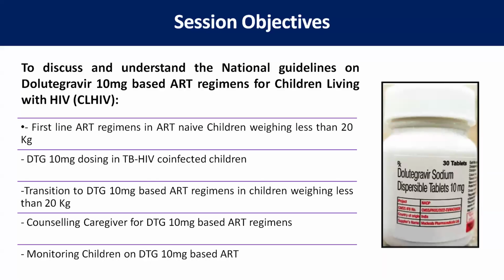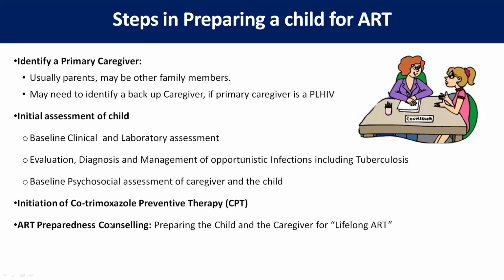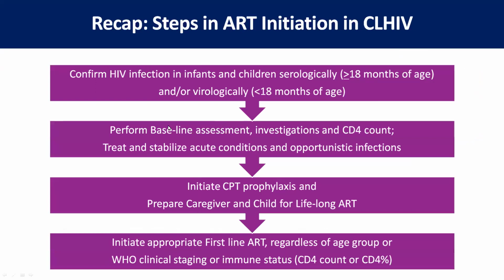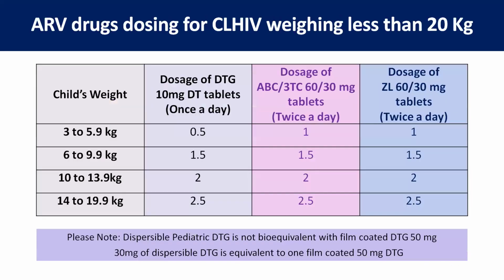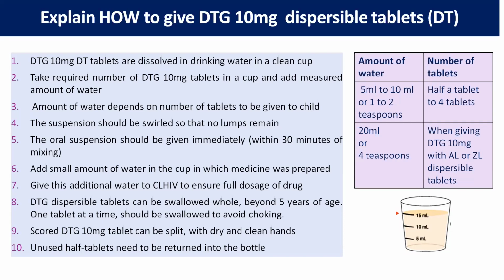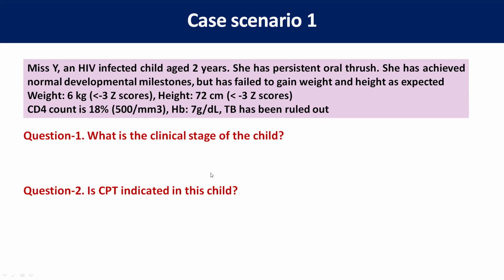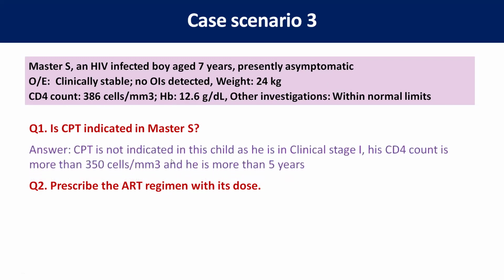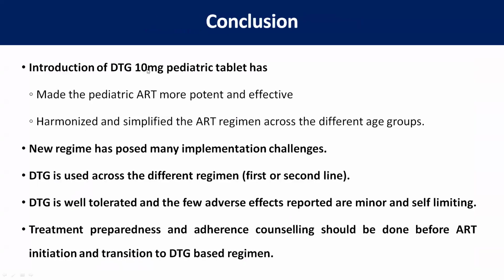I-TECH India RDLS | DTG 10 mg - Overview and Case Based Learning | Dr. Kalpana Datta | 06-02-2024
Speaker :Dr. Kalpana Datta, Programme Director, pCoE MCH, Kolkata
Date & Time : 06th February 2024 | 02:00 - 03:00 PM